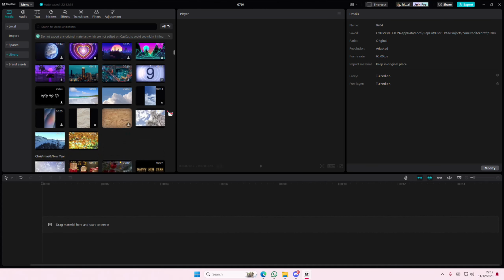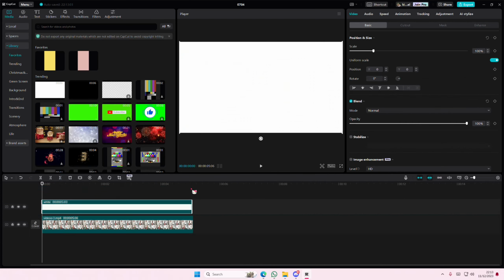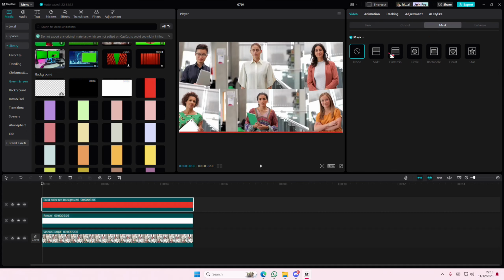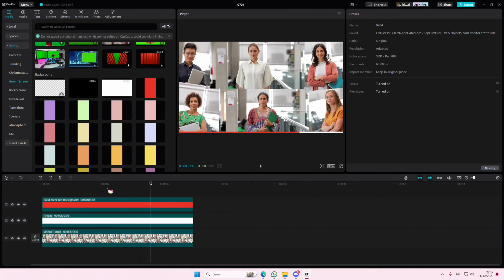~ How to Create a Stunning Loading Bar Video Effect in CapCut PC | Easy Tutorial!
Unleash the power of visual storytelling with our comprehensive tutorial on creating a stunning loading bar video effect in CapCut PC! In this easy-to-follow guide, we'll walk you through each step, from selecting the right video to adding the perfect finishing touches.

With CapCut PC, you can elevate your videos to the next level, captivating your audience with professional-grade effects. Whether you're a seasoned creator or just starting out, this tutorial is designed to help you master the art of video editing.

To begin, we'll show you how to choose the ideal video from your library and seamlessly integrate a YouTube loading bar effect. With our step-by-step instructions, you'll learn how to resize, position, and animate the loading bar for maximum impact.

But that's not all – we'll also share insider tips and tricks to enhance your editing skills and take your videos from ordinary to extraordinary. Plus, we'll answer common questions and provide expert guidance to ensure your success.

Don't miss out on this opportunity to unlock your creativity and engage your audience like never before. Follow along with our tutorial and transform your videos into masterpieces today!

Ready to get started? Hit the play button and let's dive in!